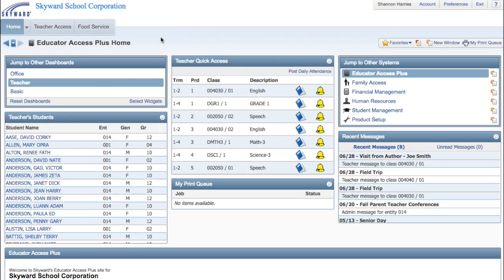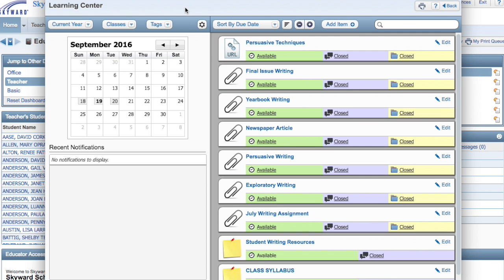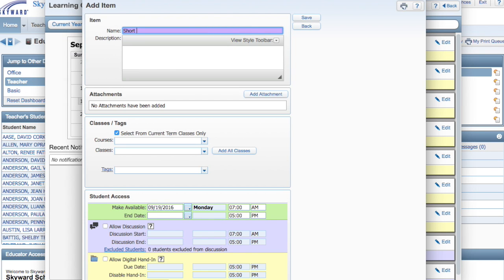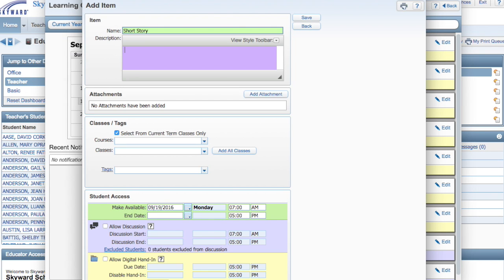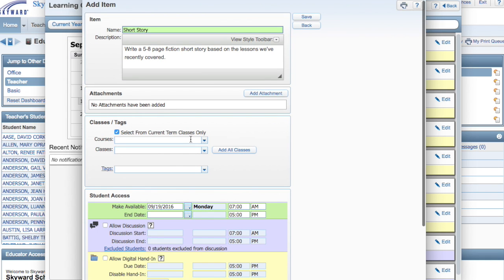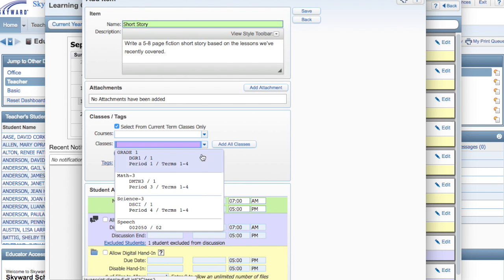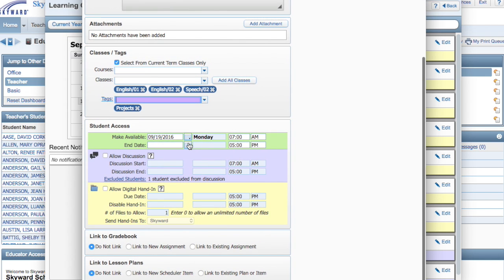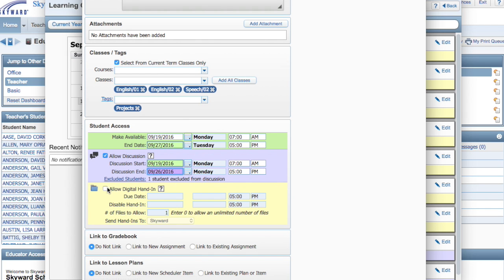Quick Hits for Teachers: Course Learning Center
Looking for a smooth LMS to SIS experience and an online learning platform your students will embrace? Work smarter with Skyward's Course Learning Center.